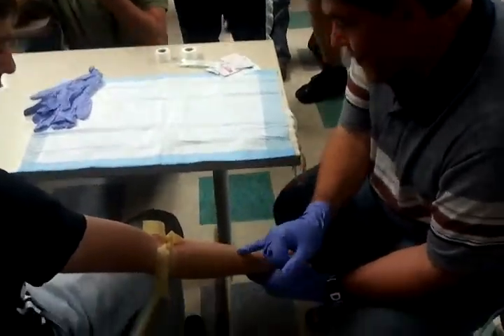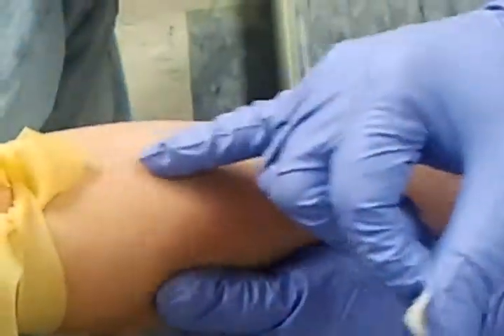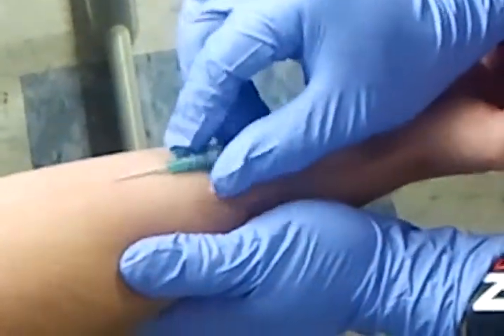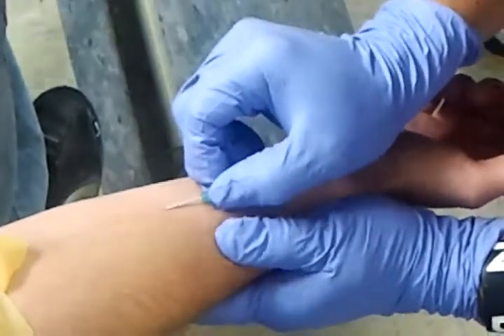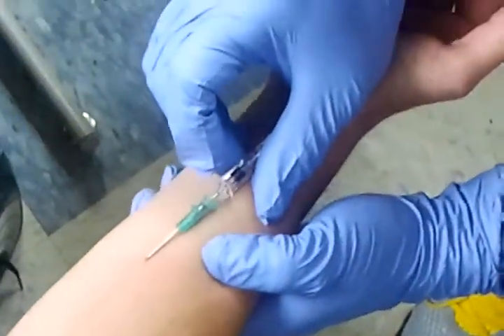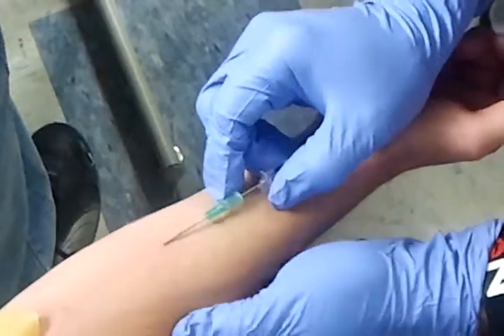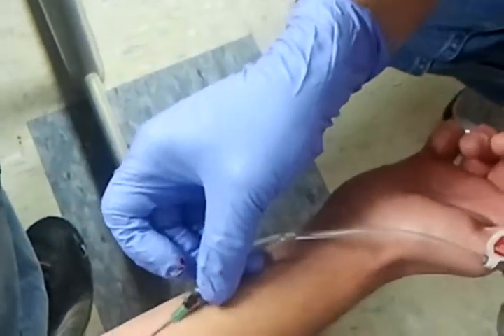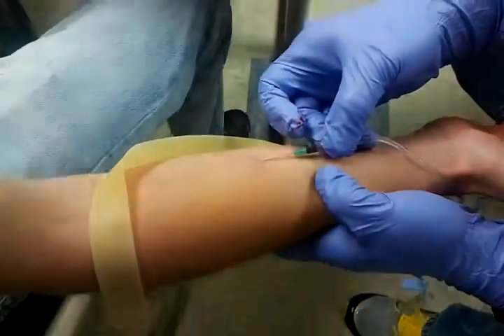video 2011 07 07 20 59 26